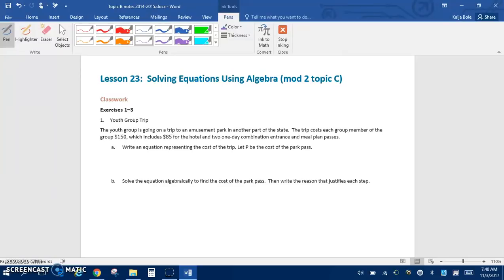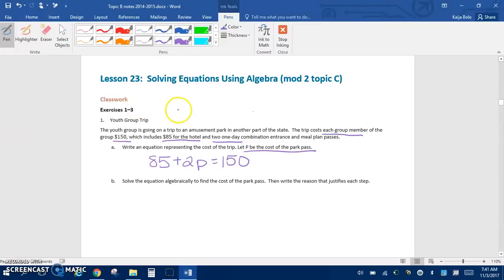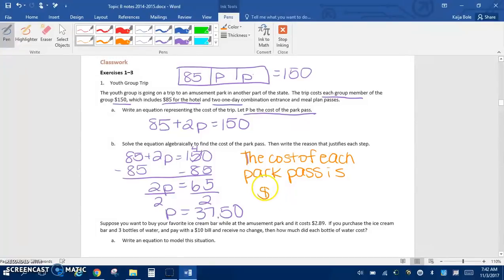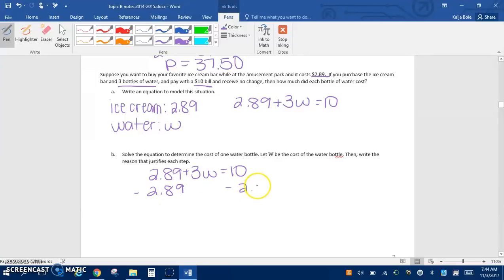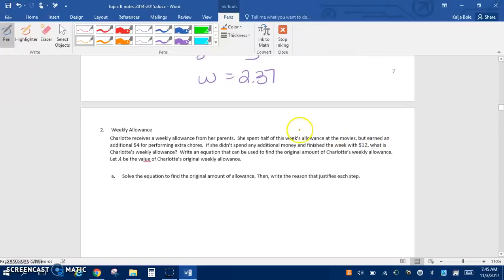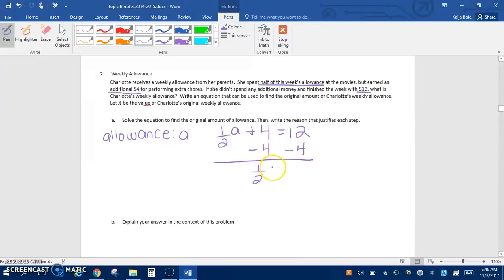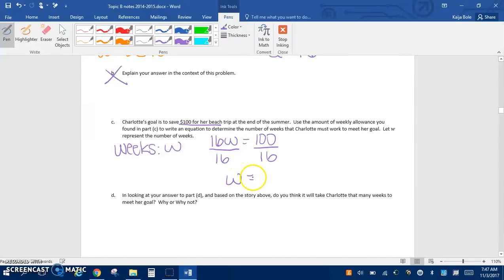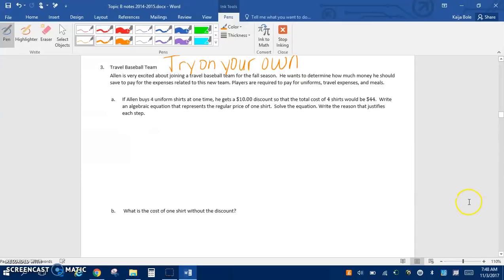3.23 Solving Equations Using Algebra